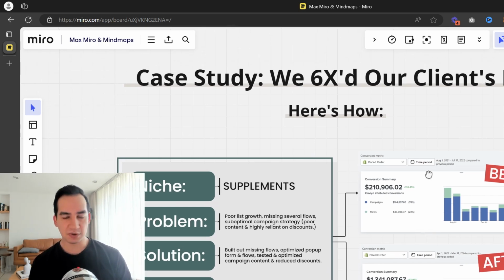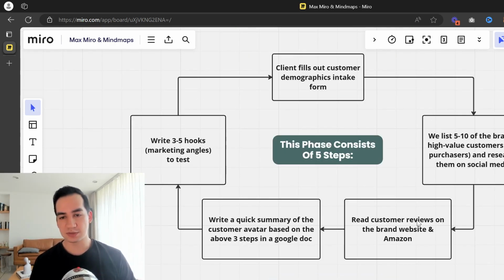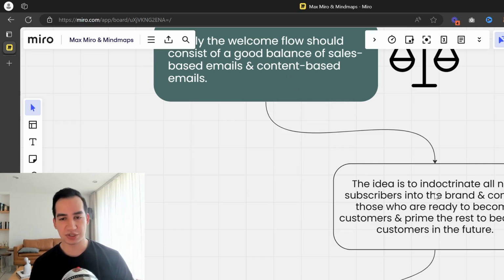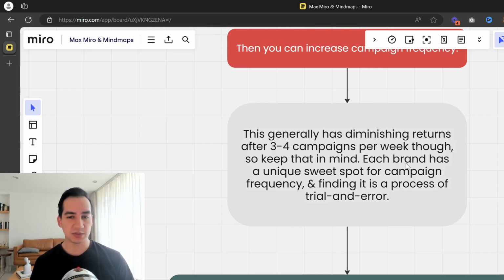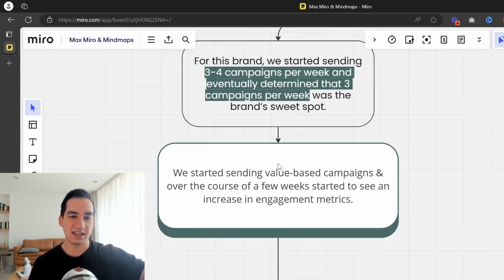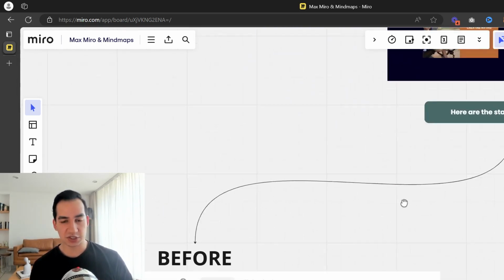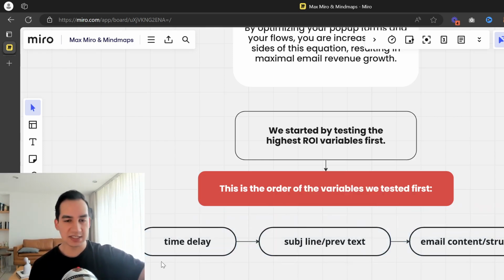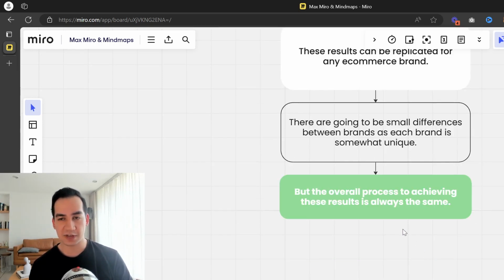Klaviyo Case Study: The Strategy We Used To 6x Our Client’s Monthly Revenue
The Strategy We Used To 6x Our Client’s Monthly Revenue

A step-by-step breakdown of how we boosted a supplement brand’s email revenue to $1.3M per year.

Learn how we used Klaviyo email marketing to help one of our clients increase their monthly revenue by 6x. This case study will show you the strategy we implemented to achieve this amazing result!